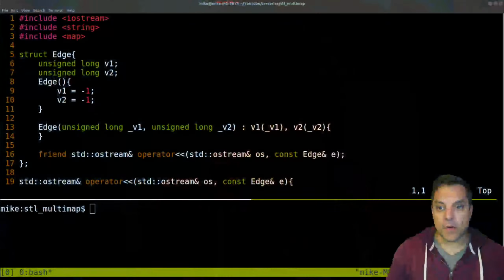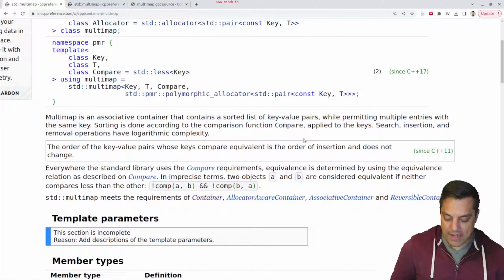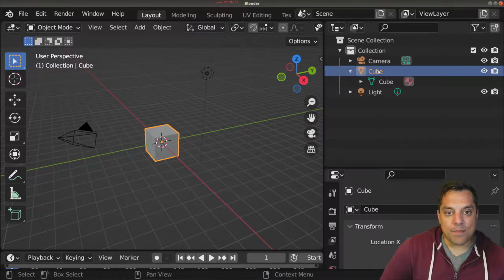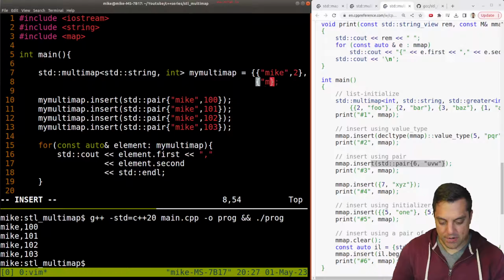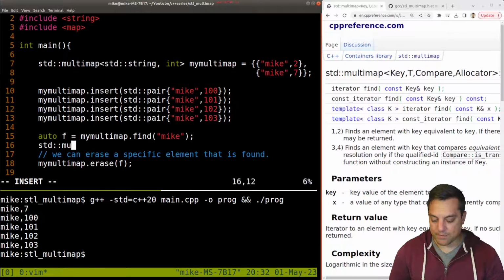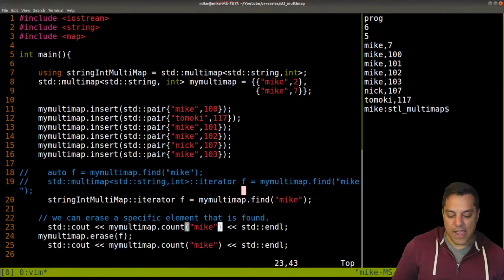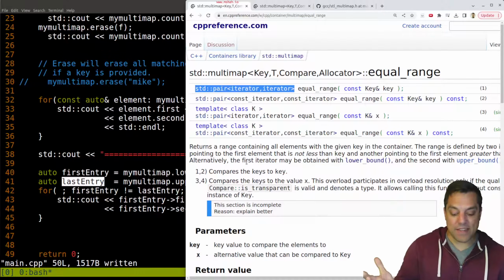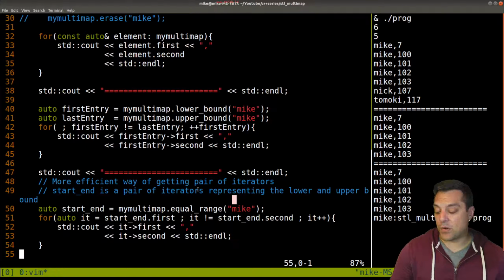STL std::multimap (ordered, stable, multiple keys -trick with equal_range)|Modern Cpp Series Ep. 128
►Lesson Description: In this lesson I will show you how to use the multimap which is very similar to map. The difference with this data structure is you can have more than one key in the data structure (similar to multiset versus set). I'll show you how to use a few other functions like find, erase, and insert, as well as how to retrieve all of the keys using lower_bound, upper_bound, and a more efficient equal_range.